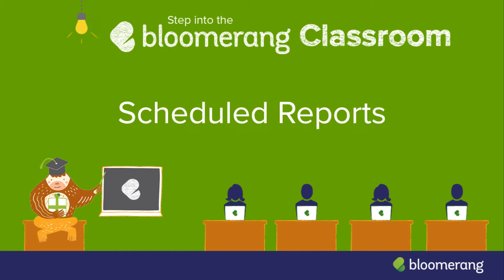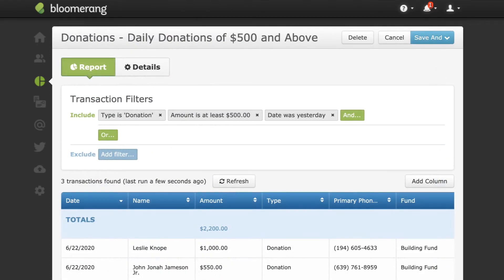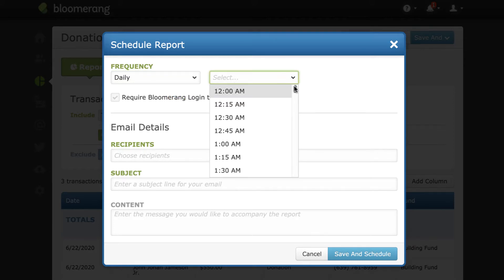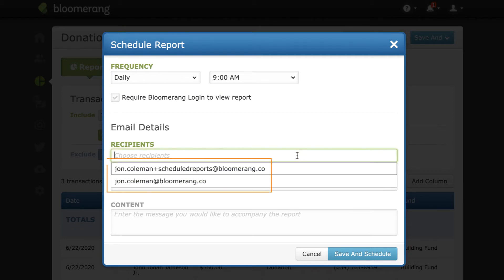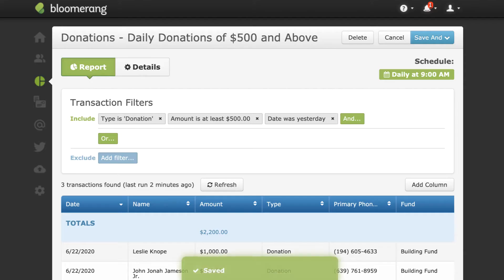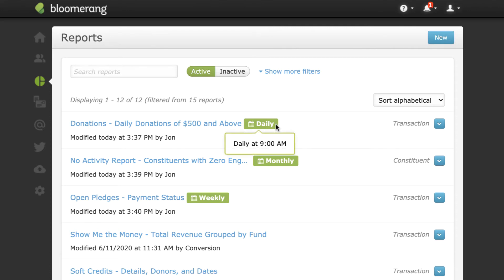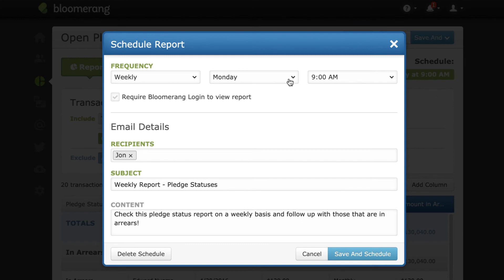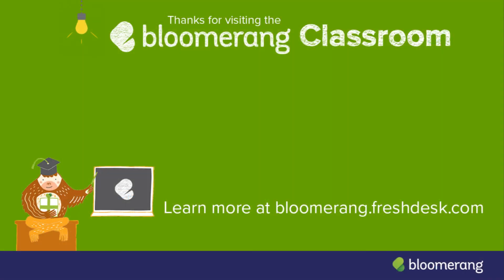Scheduled Reports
Learn how to automate reports that you check regularly in Bloomerang.